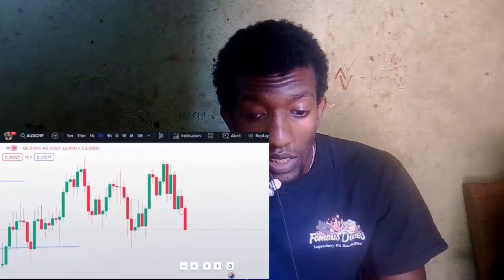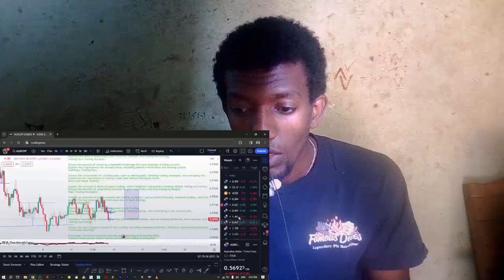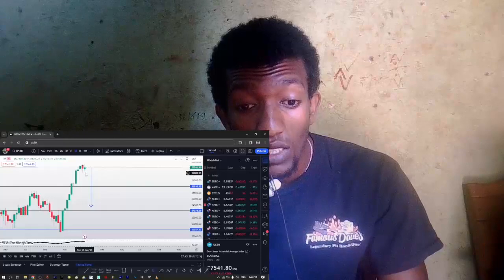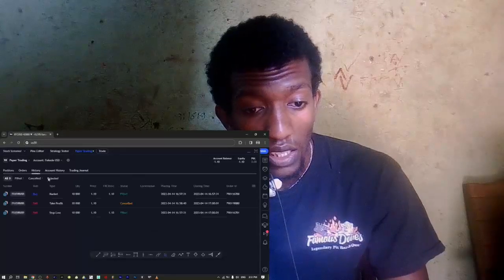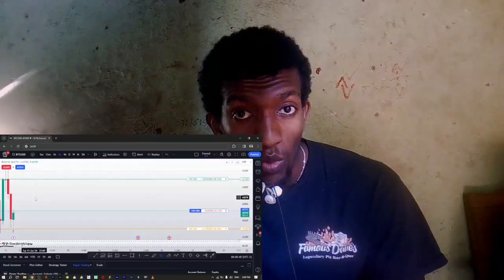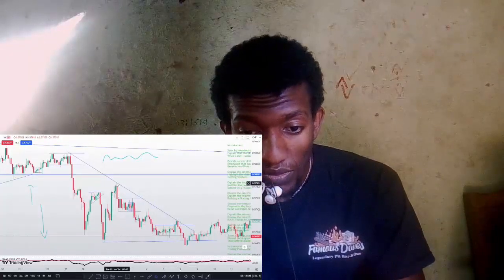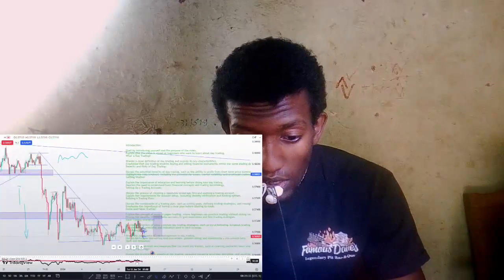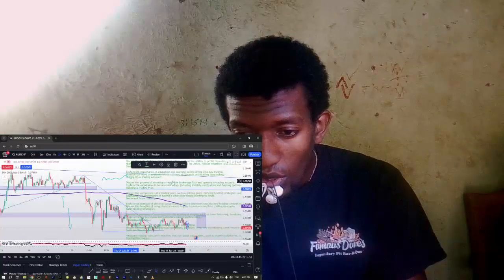Day Trading for Beginners A Comprehensive Guide to Getting Started zero 0 dollar no Money in 1 Hour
Are you interested in day trading but unsure where to begin? This video is your ultimate guide to day trading for beginners. We cover the basics, including what day trading is, essential tools and platforms, key strategies, risk management techniques, and tips for success. Whether you're new to trading or looking to refine your skills, this video will provide you with the knowledge and confidence to enter the world of day trading.
Timestamps:
00:00 What is Day Trading?
05:31 What are the benefits of Day Trading?
08:02 What is a Candlestick?
15:14 Tradingview Platform
15:50 Watchlist
16:20 Different types of assets
16:31 Commodities
17:30 Cryptocurrencies
17:58 How to add an asset to a watchlist on tradingview
18:36 Indices/Index
20:56 What is selling/buying?
21:24 Timeframes
23:55 What are Indicators?
27:11 What is Paper/Demo Trading?
27:37 What is Backtesting?
29:40 How to get a paper/demo trading account on tradingview?
31:00 How to enter a trade on tradingview?
33:11 Types of trade sizes: microlot, minilot, and standard lot
35:11 How to place a stoploss and a takeprofit on tradingview?
38:33 What is risk to reward in trading?
40:30 Strategies in trading
40:44 Trendline breakout strategy
41:35 Three types of Market trends/structures
42:05 How do you know if the price is moving up(bullish), moving down(bearish) or moving sideways (consolidating or ranging)
48:00 Supply and Demand Trading Strategy
53:43 Indicator Trading Strategy
1:02:00 How to find a best broker?
1:04:46 Emotions and Discipline in Trading
1:08:48 Books, online trading communities and Trading courses
1:12:39 Ending

Is day trading profitable? Can you day trade with $100 dollars? Is day trading good for beginners? How much does a day trader make? crypto, options, course, day trading explained, futures, stocks and forex.